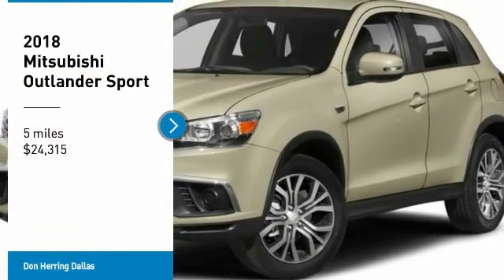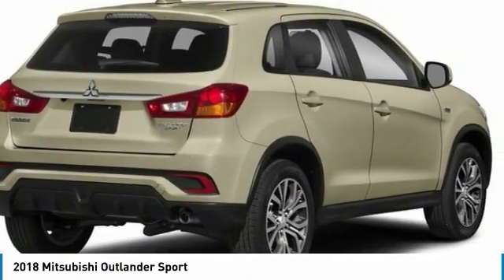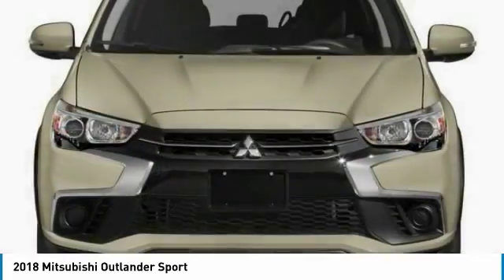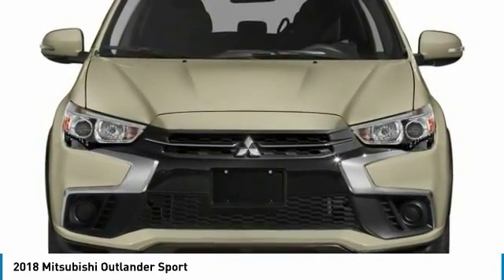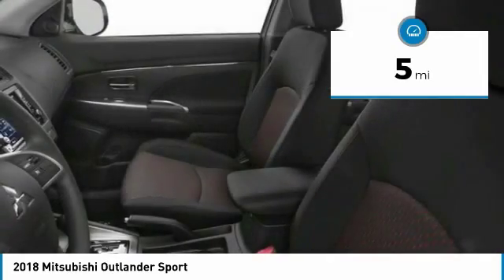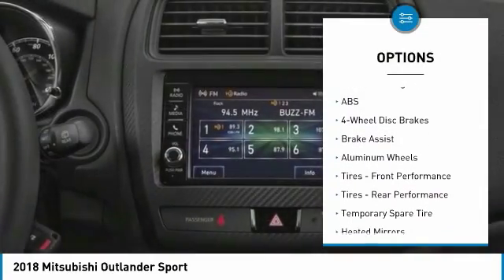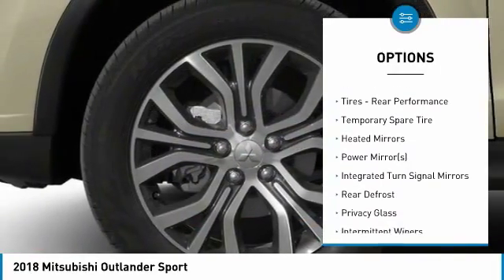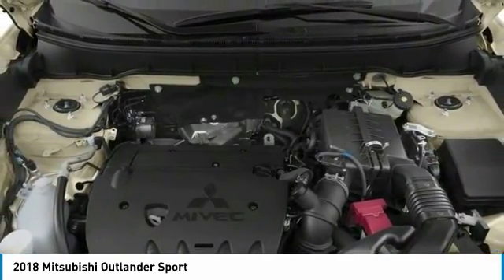2018 Mitsubishi Outlander Sport JU026101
2018 MITSUBISHI OUTLANDER SPORT Dallas, TX
Stock# JU026101

Don Herring Mitsubishi Dallas
3520 S. Marvin D. Love Frwy

You'll love this 2018 Mitsubishi Outlander Sport. This is a car you'll want to take home. With 5 miles, it features Variable transmission and an exterior color of RALLY RED. Call us and be the first to open the car door today!